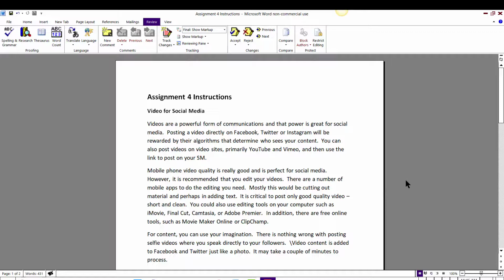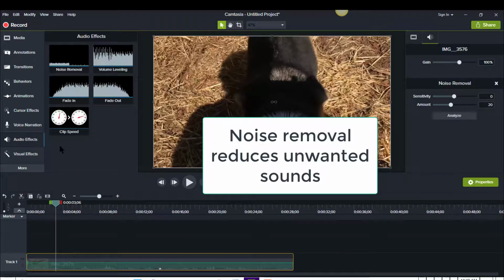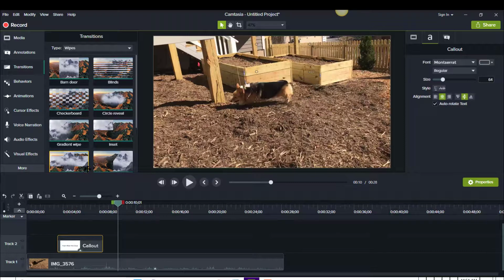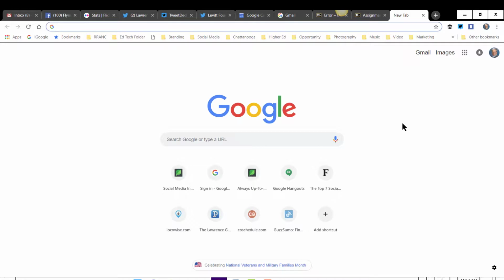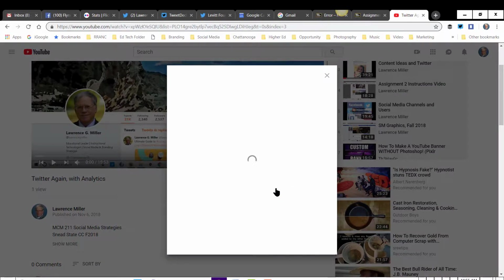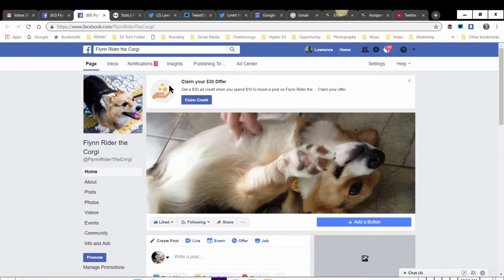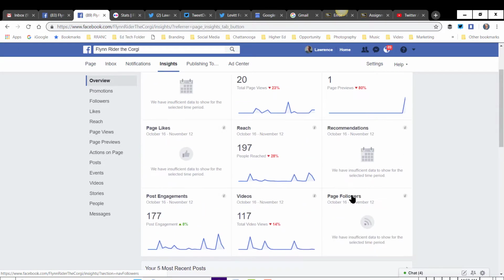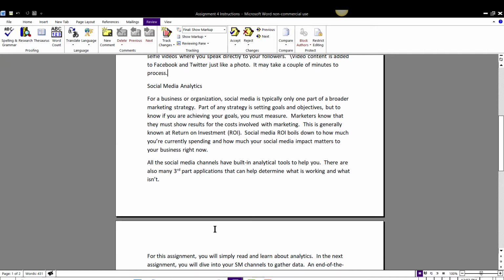Assignment 4 Instructions, F2018m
MCM 211 Social Media Strategy